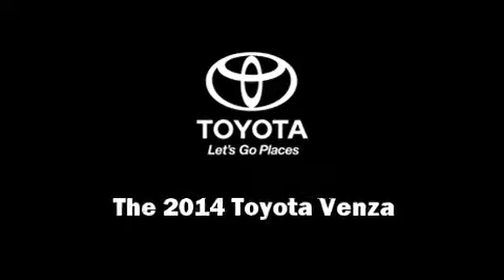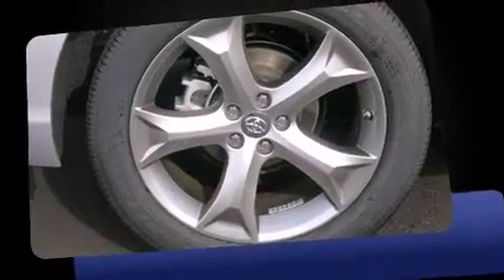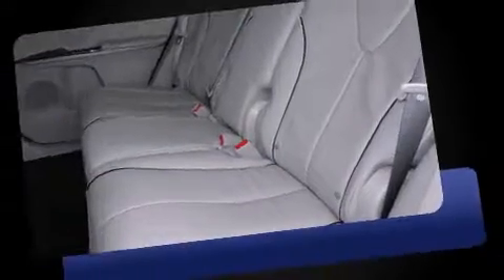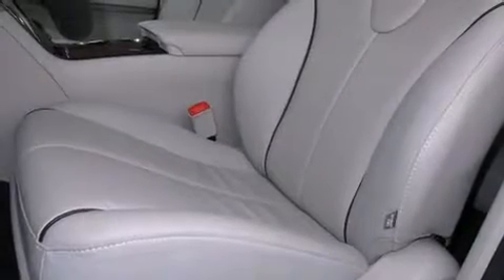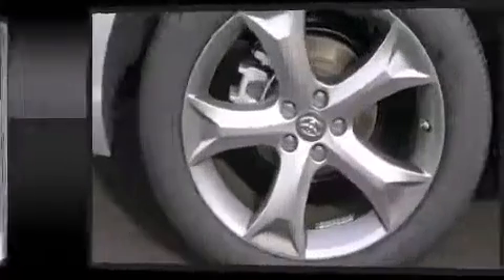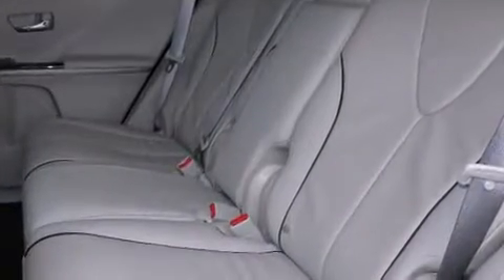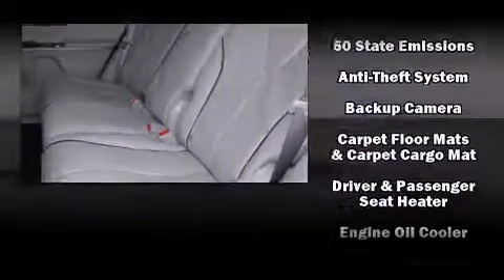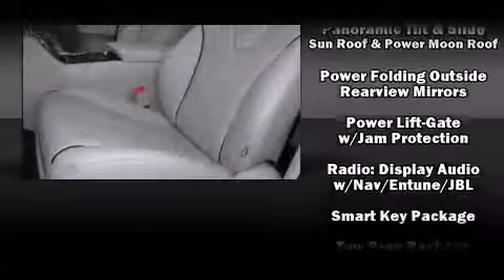2014 Toyota Venza XLE in Petaluma, CA 94952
Hansel Toyota
1125 Auto Center Drive

Sensibility and practicality define the 2014 Toyota Venza. It features an automatic transmission, front-wheel drive, and a 3.5 liter 6 cylinder engine. It includes heated seats, leather upholstery, front and rear reading lights, power front seats, an automatic dimming rear-view mirror, turn signal indicator mirrors, an overhead console, and seat memory. For drivers who enjoy the natural environment, a power moon roof allows an infusion of fresh air. Audio features include a CD player with MP3 capability, steering wheel mounted audio controls, and 13 speakers, providing excellent sound throughout the cabin. Take assurance in side curtain airbags, providing head protection in the event of a severe collision. We pride ourselves in consistently exceeding our customer's expectations. Stop by our dealership or give us a call for more information.